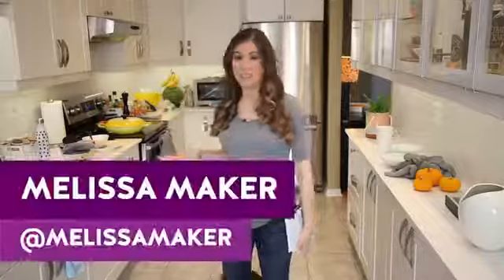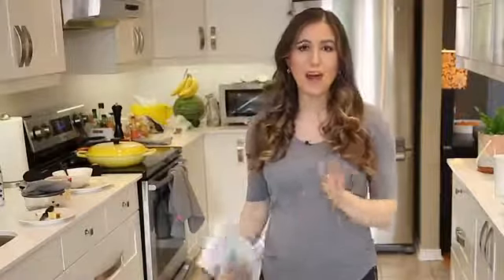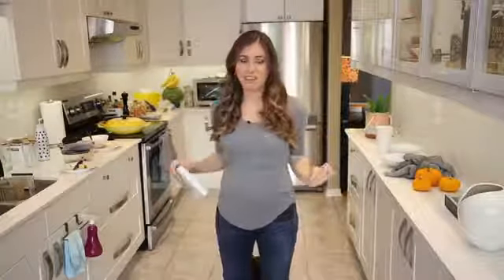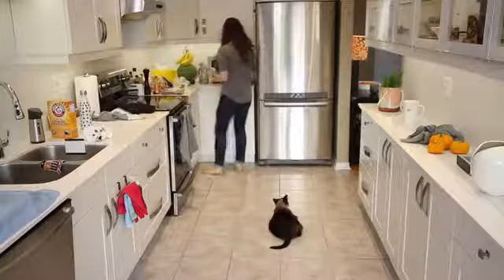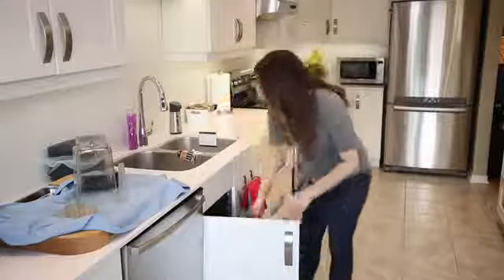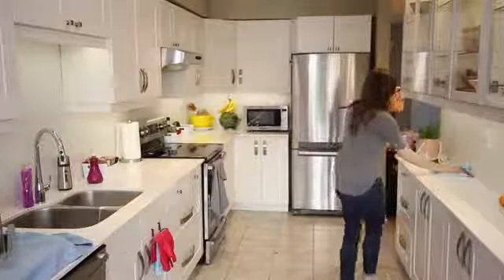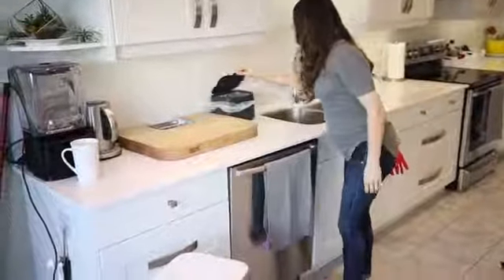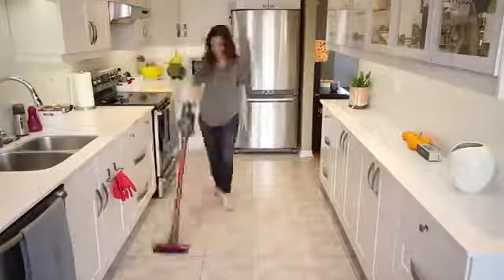Clean Up (Pt. 3)